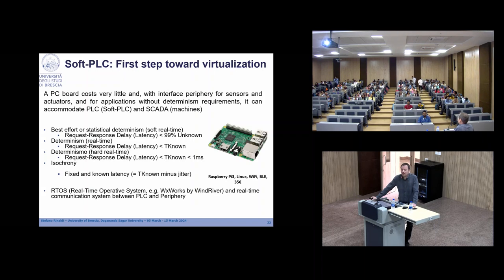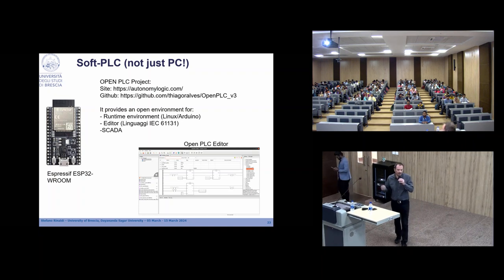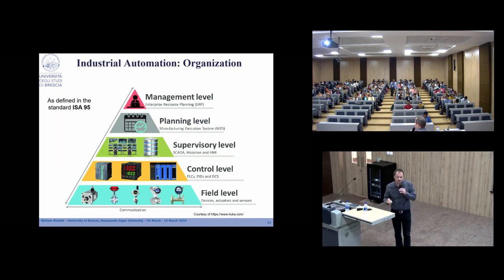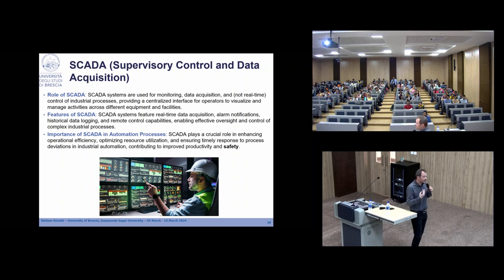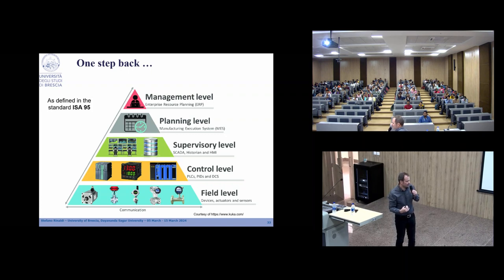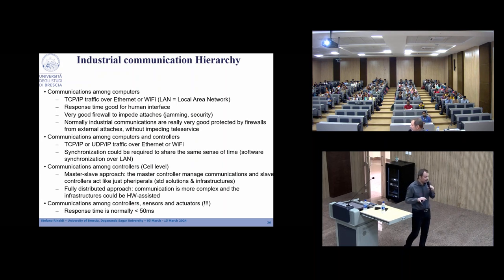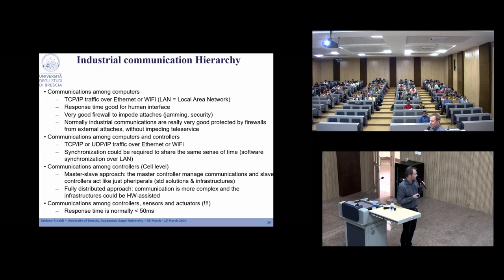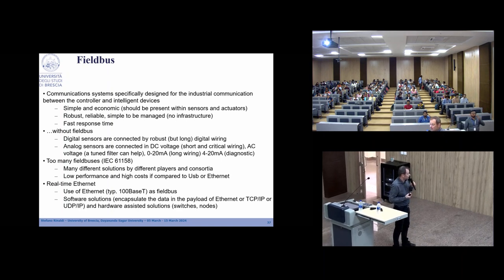Prof. Stefano Rinaldi , University of Brescia, Italy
Catch the words of Prof. Stefano Rinaldi of The University of Brescia, Italy, as he recounts his enlightening experiences as a scholar in residence at Dayananda Sagar University in India! From informative courses to lively exchanges with DSU academics, his trip exemplifies cross-cultural collaboration.